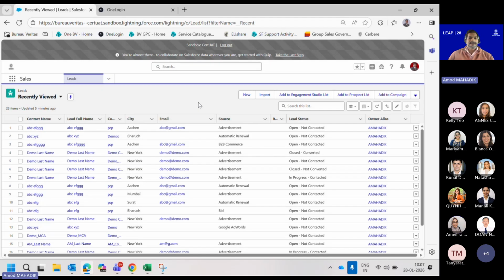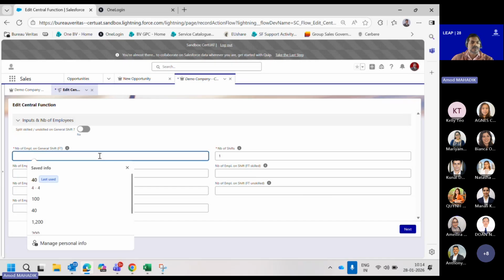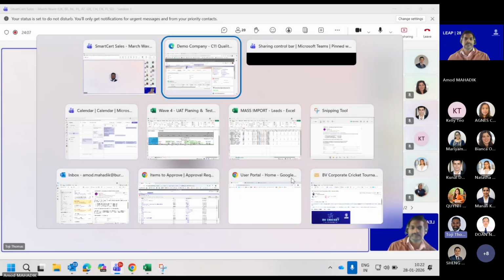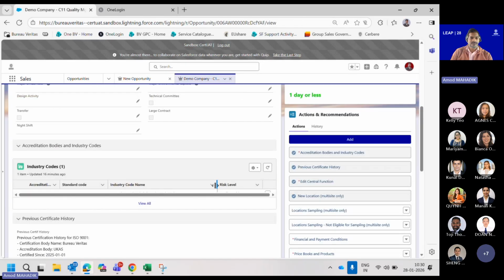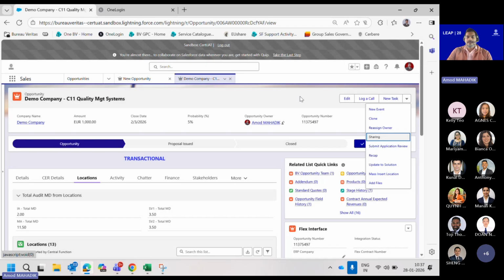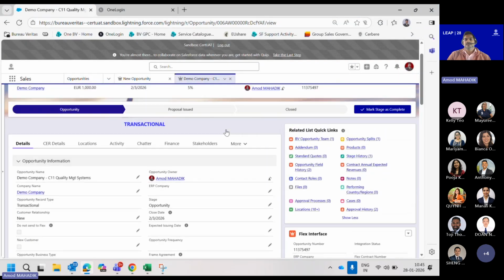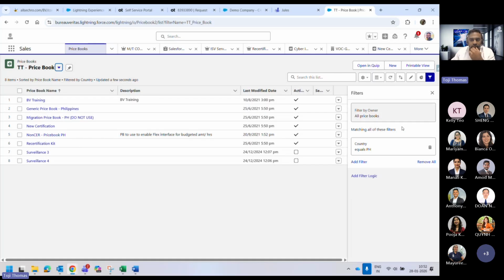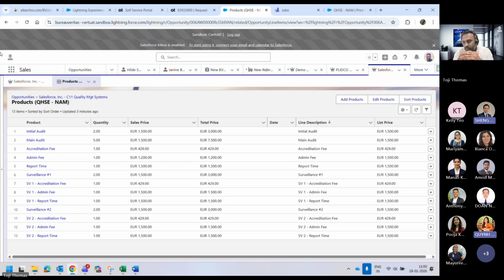Dai tran - meeting - Smart